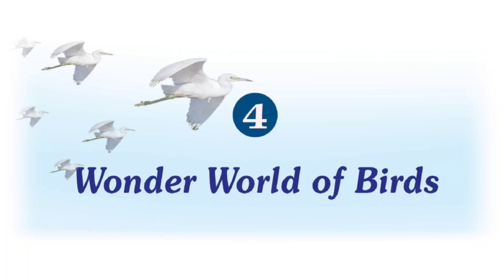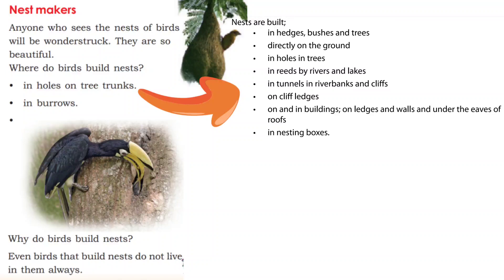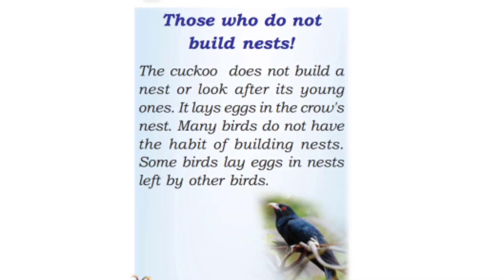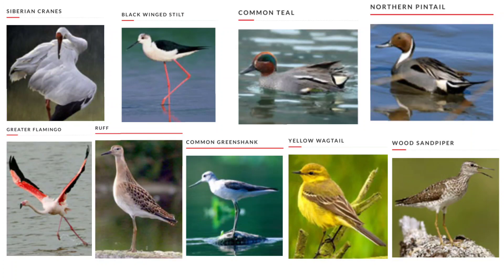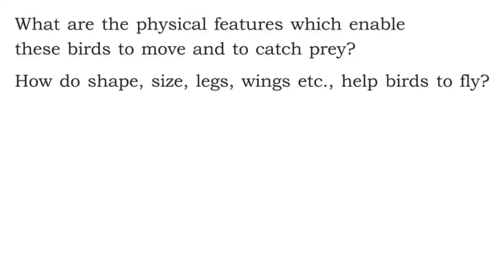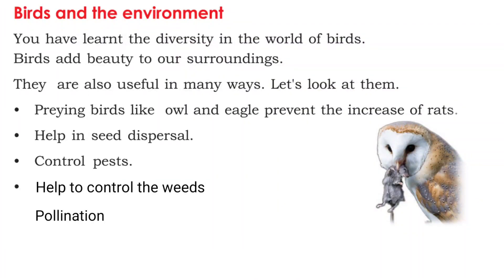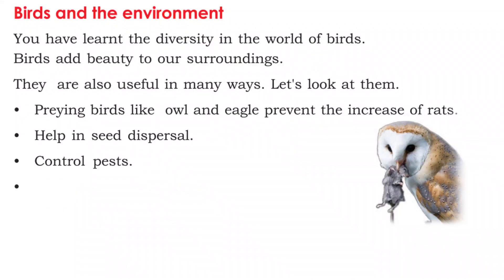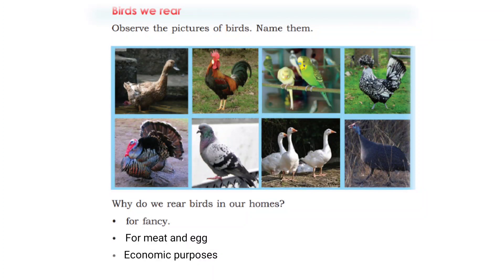4th standard,LSS exam content, Wonder world of Birds,4th chapter,EVS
4th standard
Wonder world of Birds
4th chapter
EVS